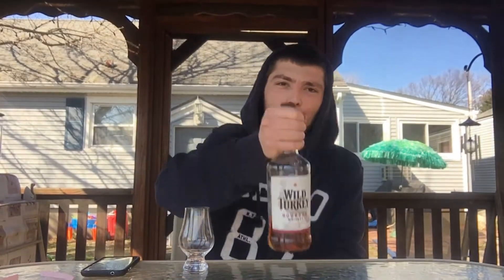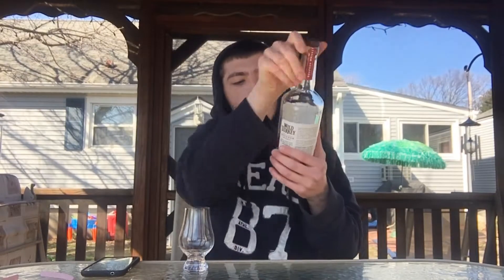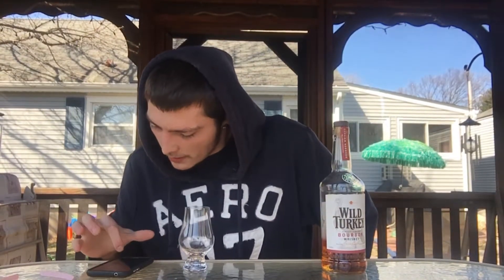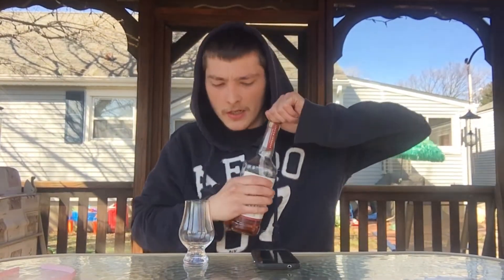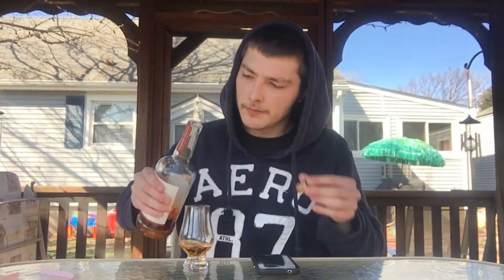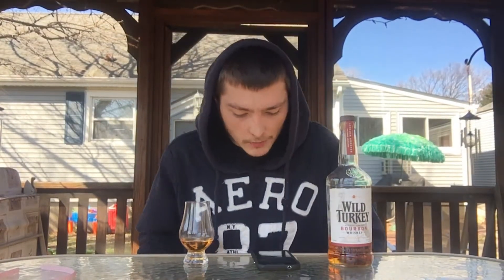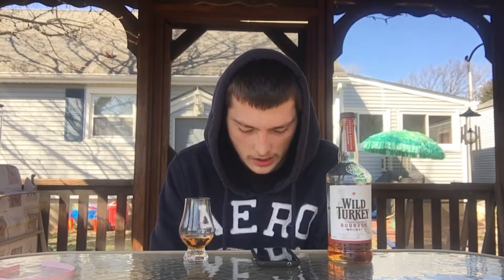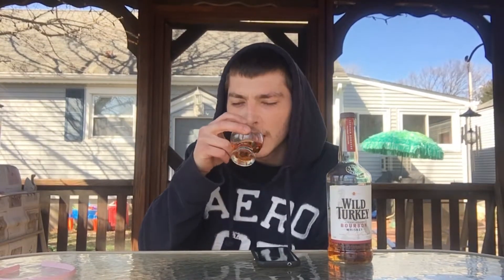Wild Turkey 81 Bourbon Whiskey Review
Reviewing Wild Turkey 81 Bourbon Whiskey, 40.5% ABV, Rating - 7.5 / 10